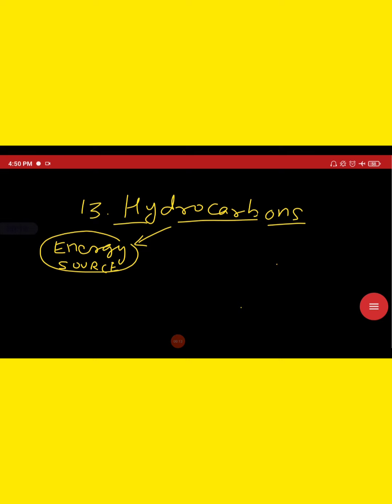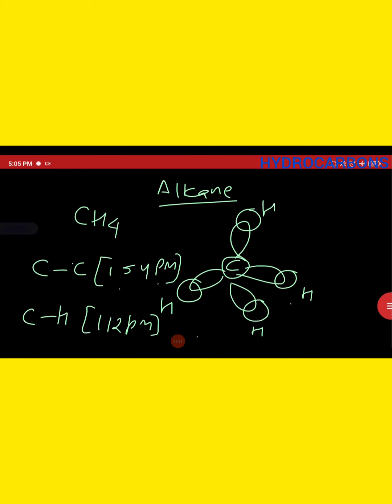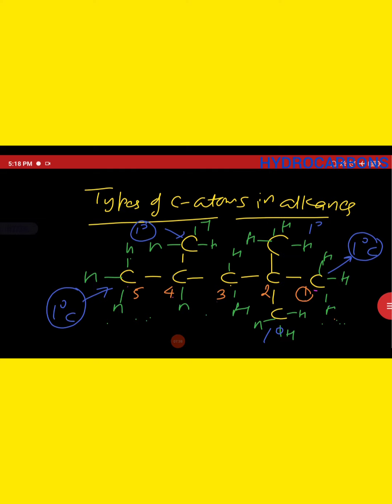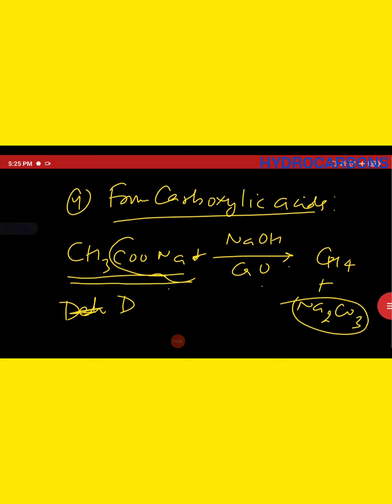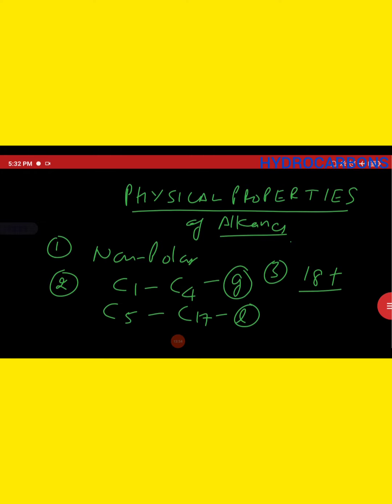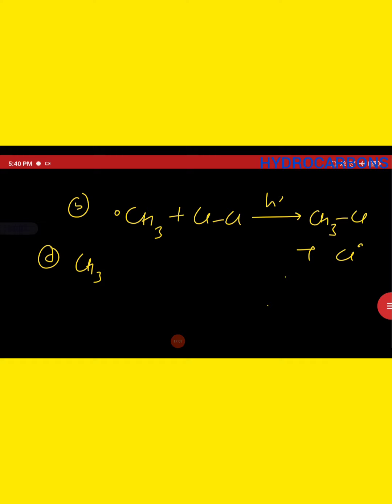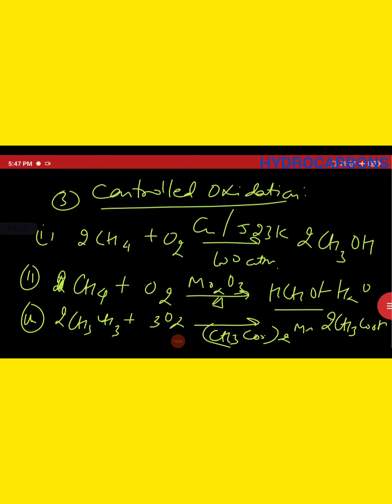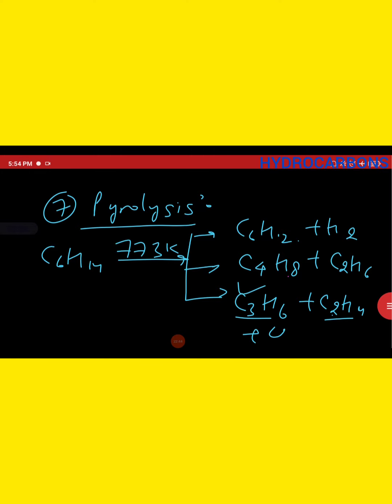13.Hydrocarbons: 01 || Class 11th Chemistry || Physical & Chemical Properties of Alkanes || Part 01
13.Hydrocarbons || Class 11th Chemistry ||  CBSE / NCERT

Learning  Points :

1. What are Hydrocarbons & it's use?  : 01
2. Classification of Hydrocarbon.  :  42
3. IUPAC naming of Alkanes  : 2:40
5. Types of Carbon atoms.  : 3.46

6. Method of preparation of Alkanes : 5.23
a) By H2 Gas
b) From RX
c) Wurtz Reaction
d) Decarboxylation Reaction
e) Kolbe's Electrolysis Reaction :

7. Physical properties of Alkanes :9.01

8. Chemical properties of Alkanes :9.53
I) Halogination Reaction .
ii) Mechanism of Halogenation Reaction : 10.57
iii) Combustion : 12.56
iv) Controlled Oxidation : 13.17
v) Isomerisation : 14.34
vi) Aromatization :15.07
vii) Reaction with Steam : 15.43
viii) Pyrolysis :16.03